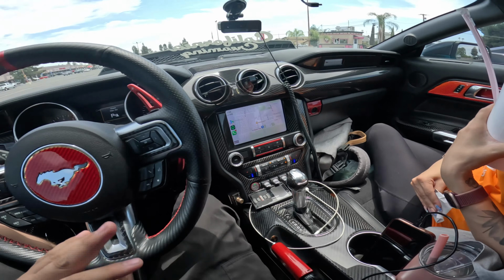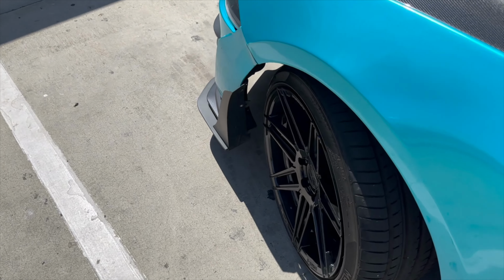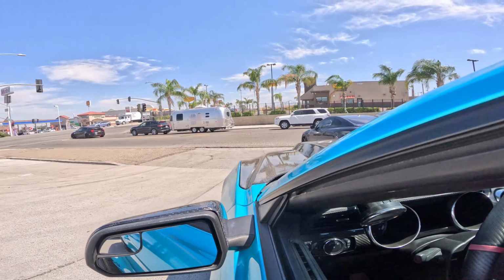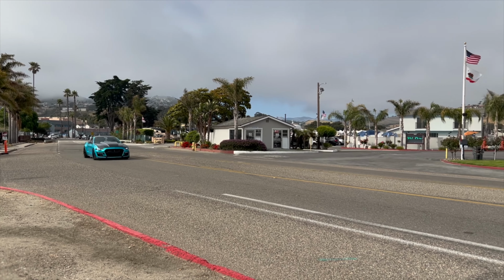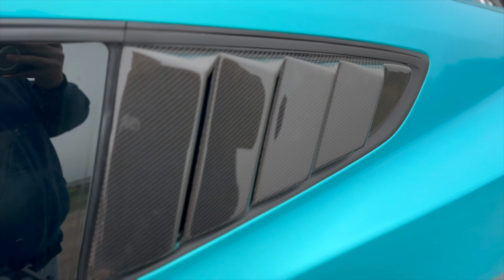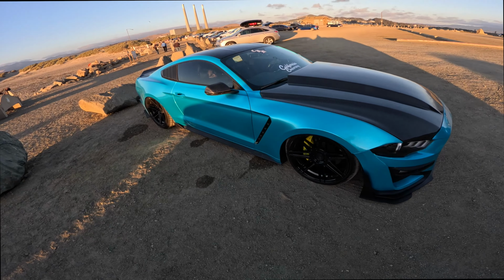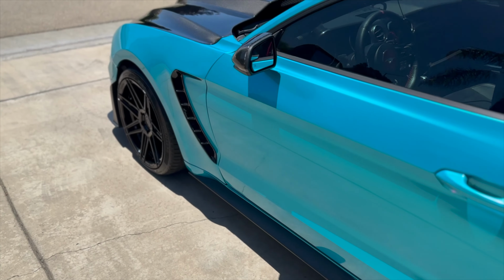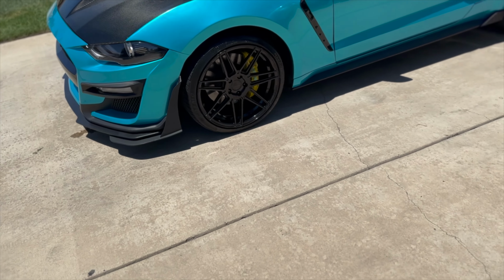THIS is why the Bagged and Boosted Mustang is The Best // Jumping into the Mustang for a Long Drive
In today’s video we see a 2018 bagged and boosted mustang go on a long trip to Pismo to cruise, we hear exhaust clips from the paxton superchanged mustang

How To Save Money For carparts; Join me and you'll get a free $5 investment!

○ Radar And E85 Must
License Plate holder
Radar Detector R7
Radar Mount
Mr Gasket Battery Pump
Mr Gasket Jug
E85 Tester Small Glass Tube
E85 Tester Plastic Bottle

                 Exterior:
○ Ceramics;

// My name Jacob also known as jakecupz // jake_cupz I own a 2004 Mustang SVT Cobra Terminator with Kenne Bell supercharger and a 2011 Mustang Shelby GT500 with a VMP Gen 3 R supercharger . This is my channel and we like to have fun and share it with you all Enjoy! 1320

 Jake_Cupz Jake_cup JakeCup JakeSVT SVTJake